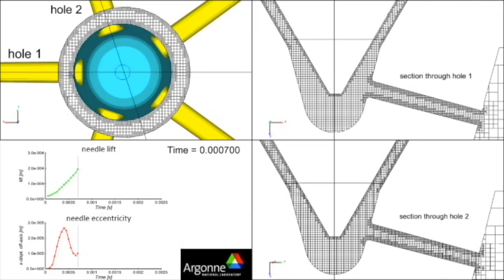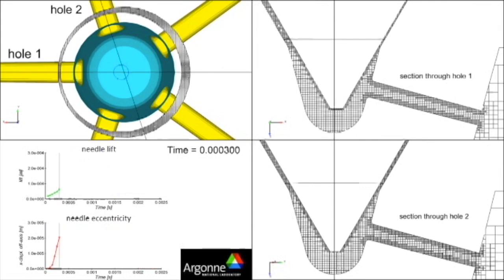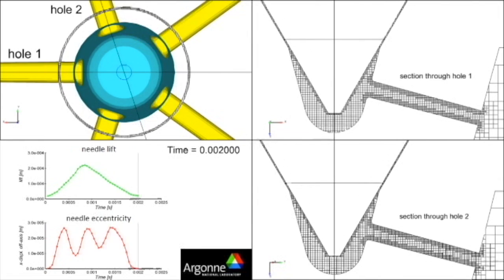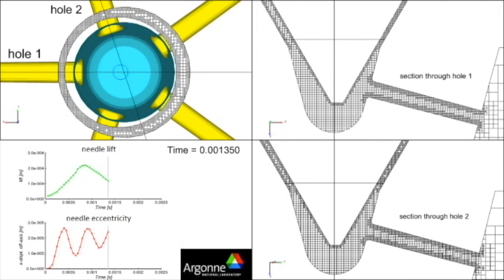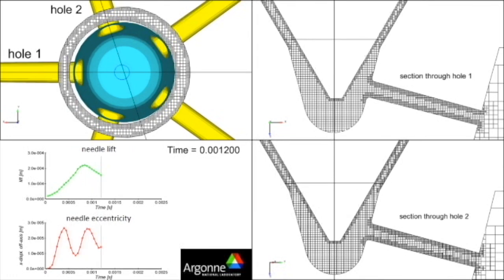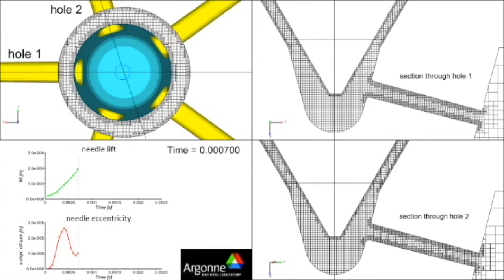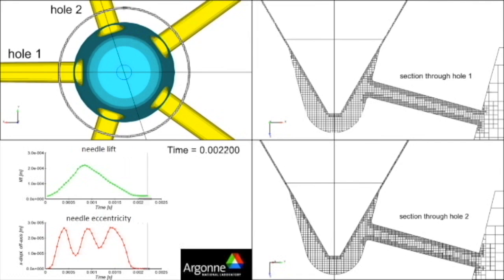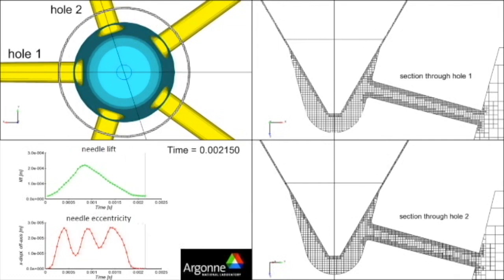Multi-hole Injector Simulations and Needle Transients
This video shows the multi-dimensional flow inside the fuel injector sac and orifice of a five-hole diesel fuel injector, accounting for injector needle lift and wobbling. We believe that these are the first-ever simulations of the effects of injector needle-wobble in a multi-hole diesel fuel injector nozzle.